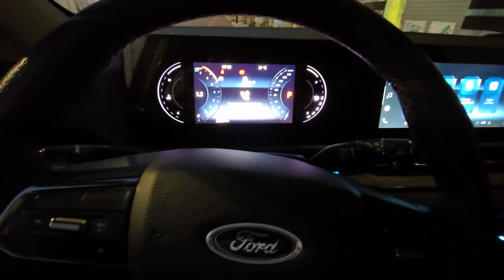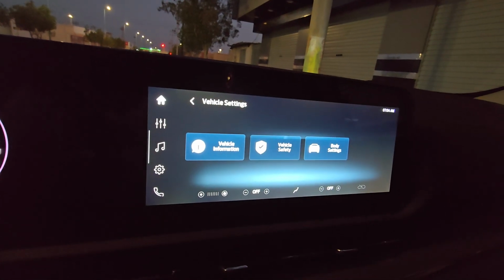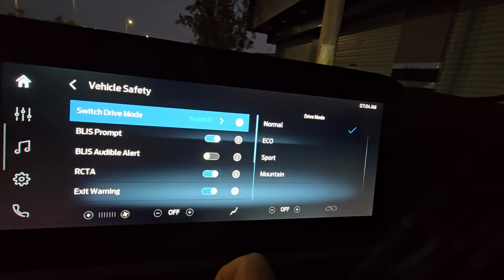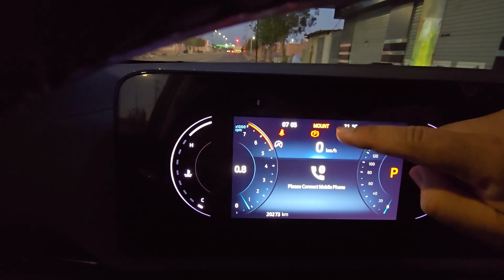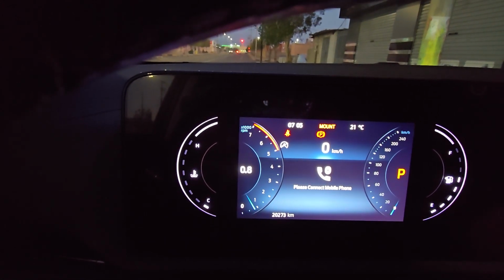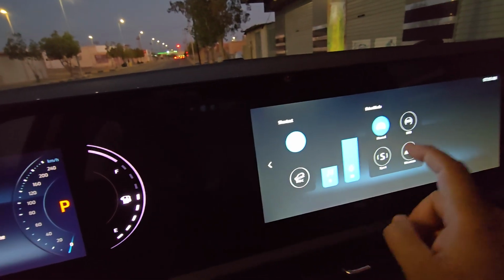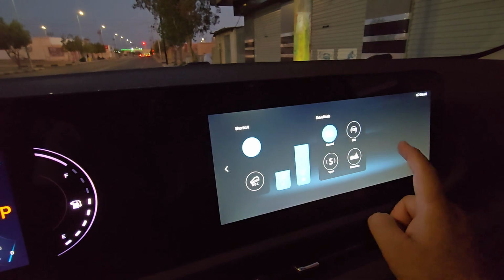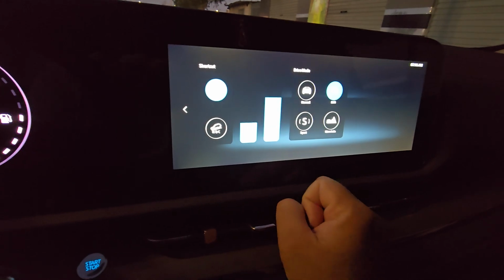Ford Territory 2024 Fuel Consumption || How to use ECO mode of Ford Territory || How to Shift Modes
Ford Territory 2026,Ford Territory 2025,Ford Territory 2024,Ford Territory 2023,Ford Territory 2022,FordTerritory​HillDescentControl​FordHDC